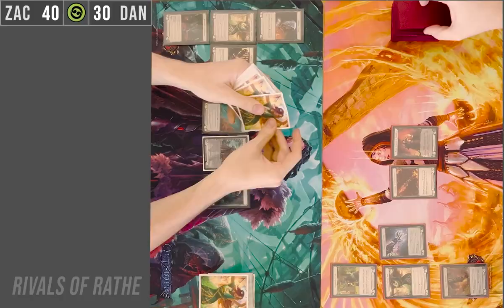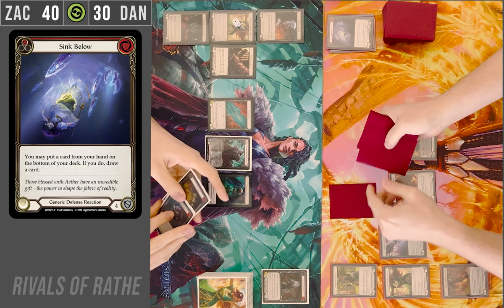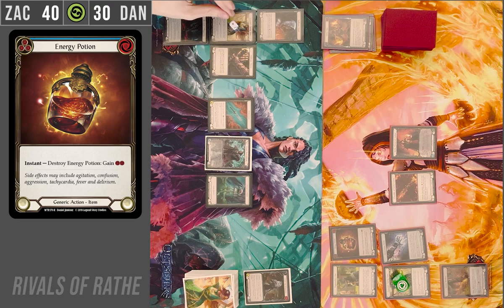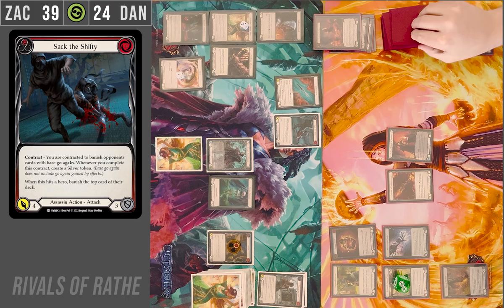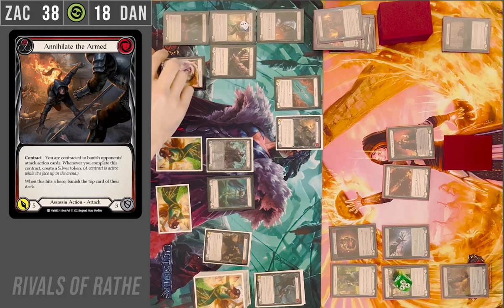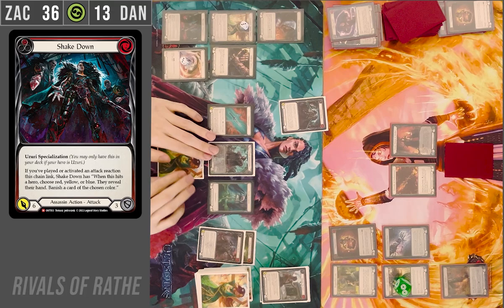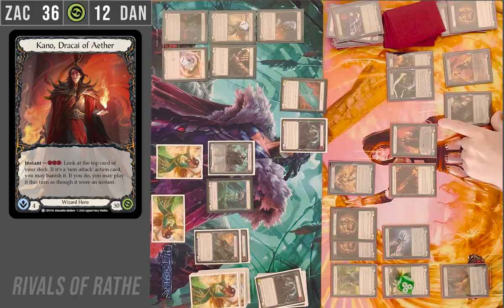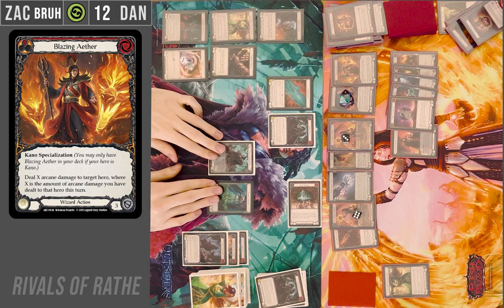Uzuri v Kano - RIVALS OF RATHE - GAMEPLAY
This weeks video is Uzuri v Kano! Assassins are disruptive specialiasts - so kano will have to work to set up his combo kill while under pressure. This game is actually insane with the RNG on both sides. trust me.